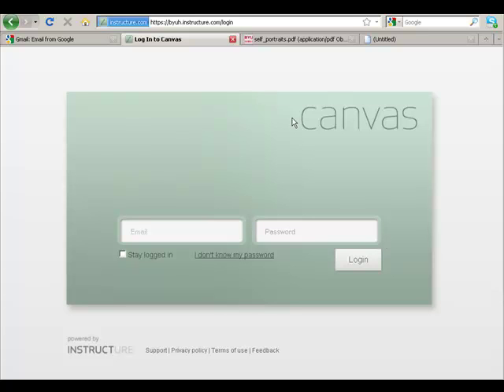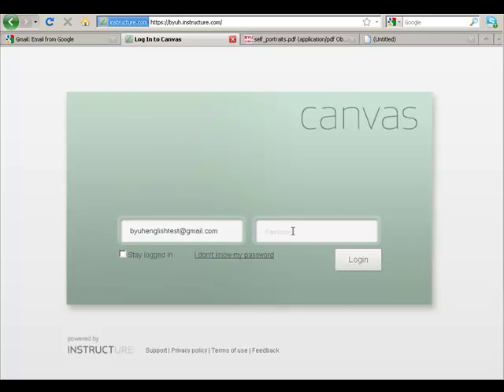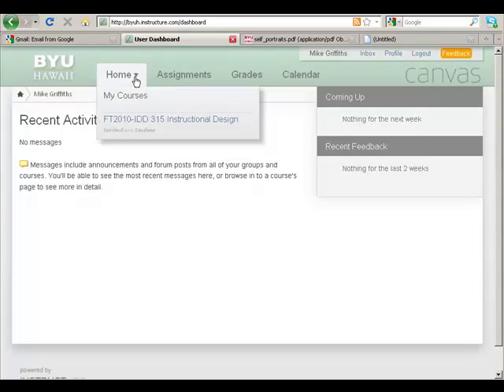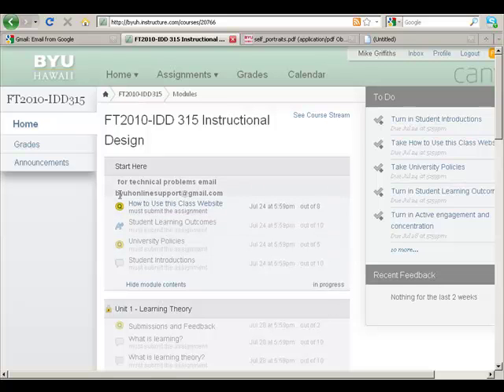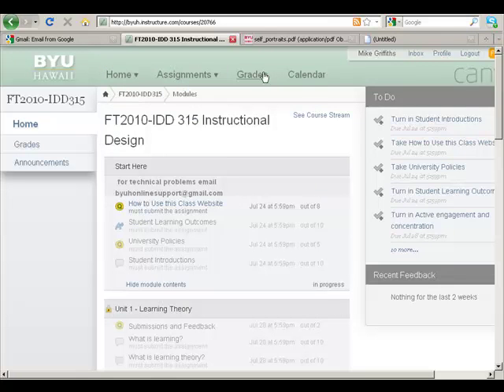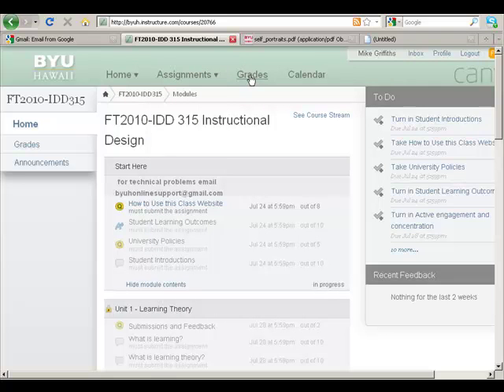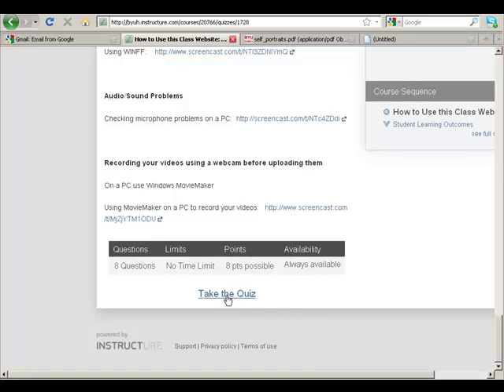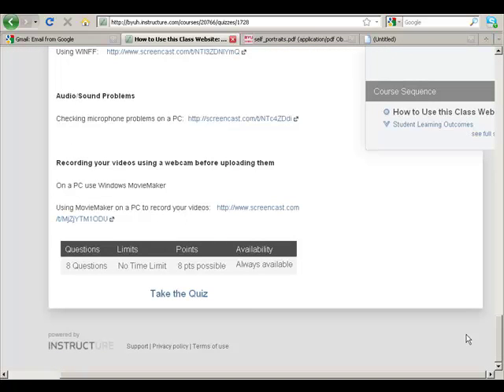2 First lesson in using the online class